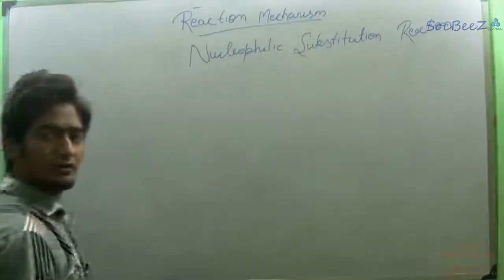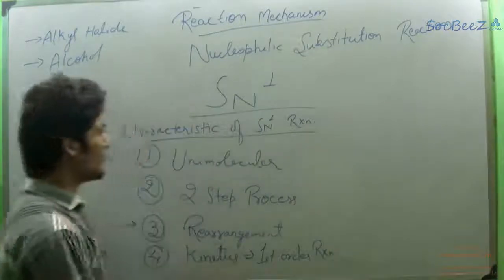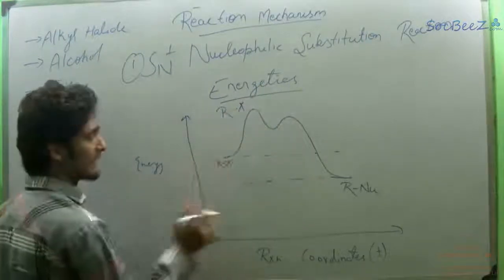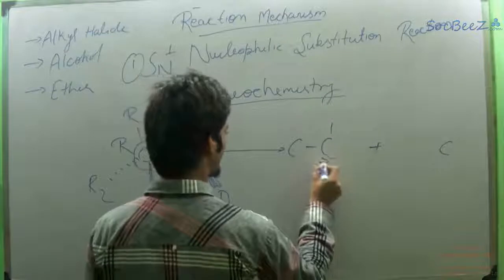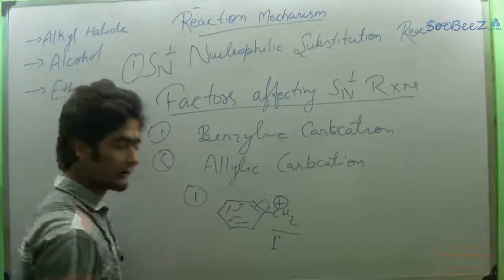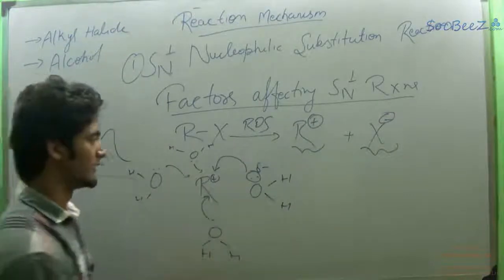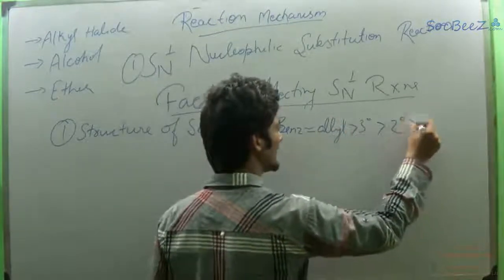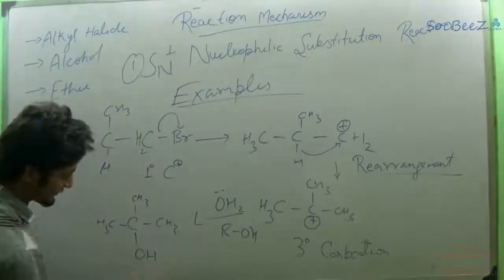Reaction Mechanism - P2 of 13 - SN1 Reactions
This video explains SN1 reaction mechanism for Alkyl Halides.

By -
Ambuj Tiwari
IIT Kgp
MSc Chemistry.